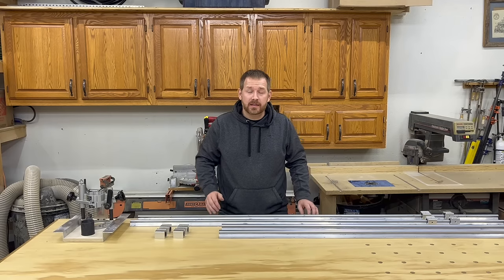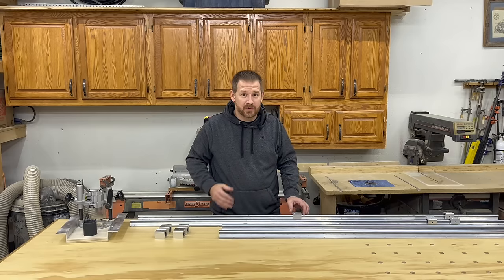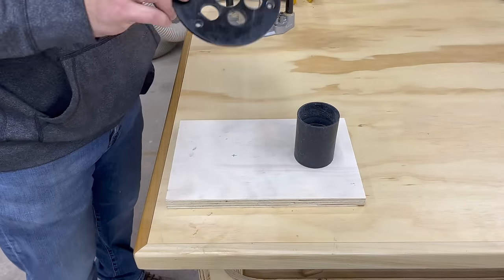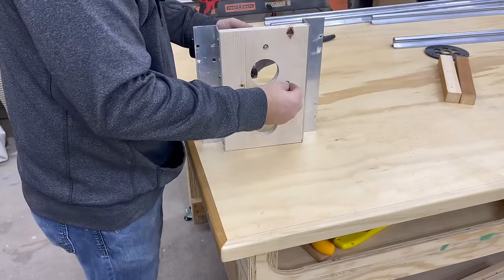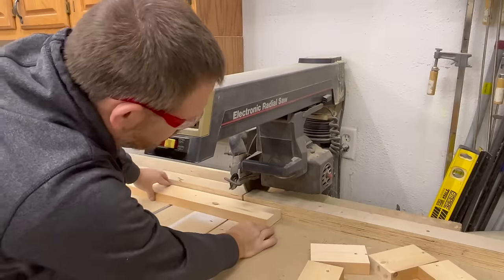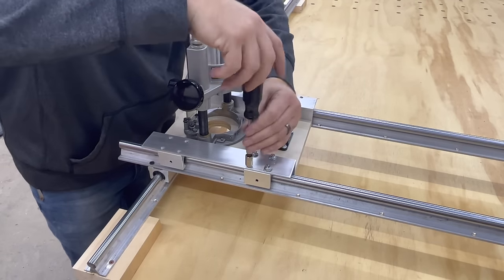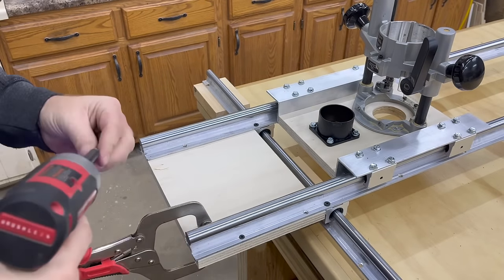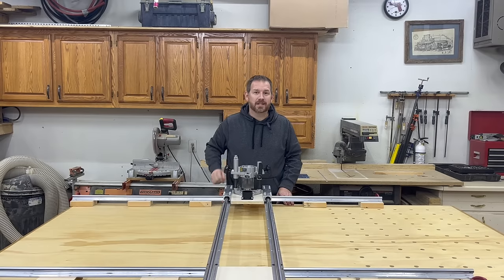Build a Better Router Sled/Flattening Jig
How to build a high quality router sled/flattening jig on a budget.  Professional results, effortless operation, DIY pricing.

Upper Rails

Lower Rails

Aluminum Angles